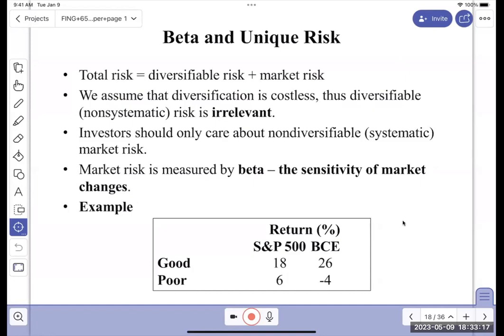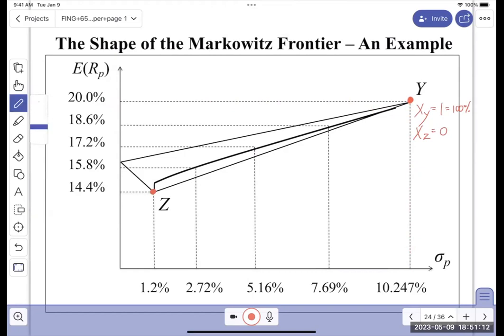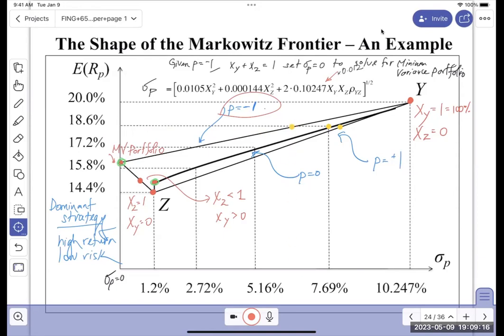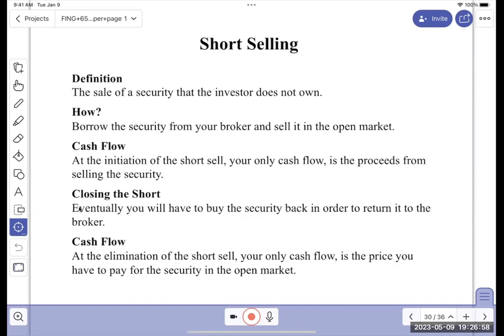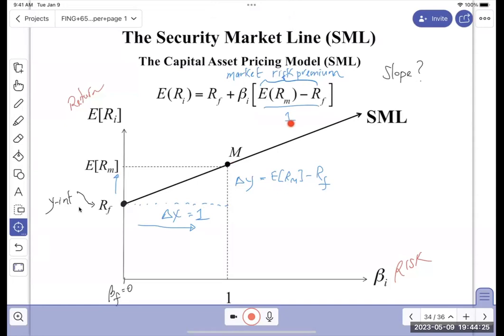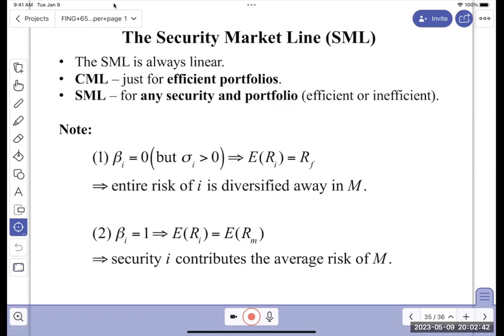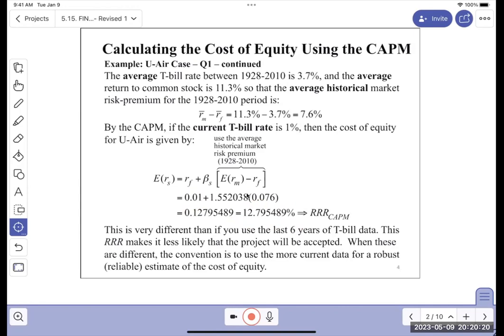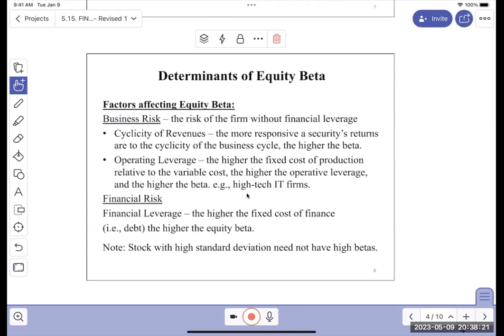FING 6501 - Tuesday, May 9th, 2023 - 6:00 PM AST - MBA Finance